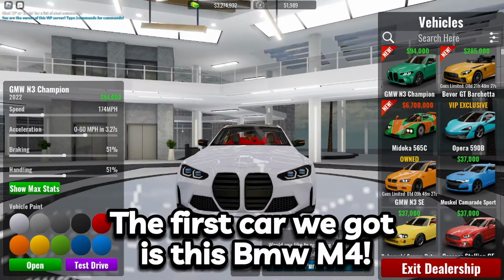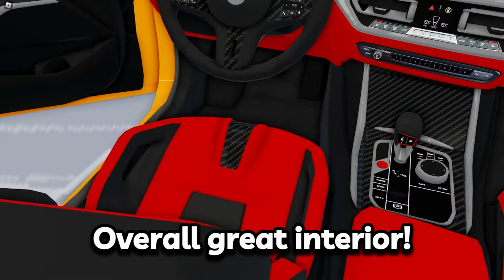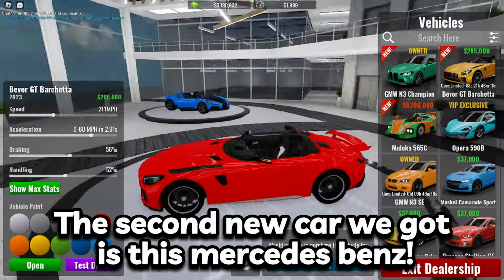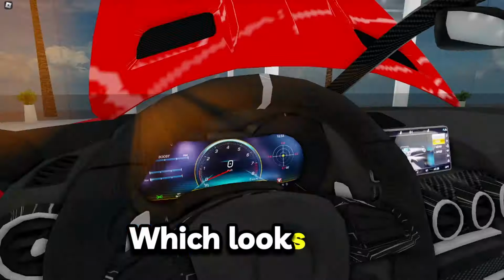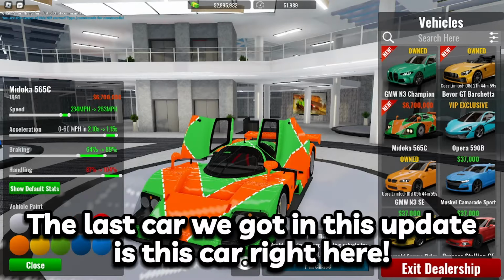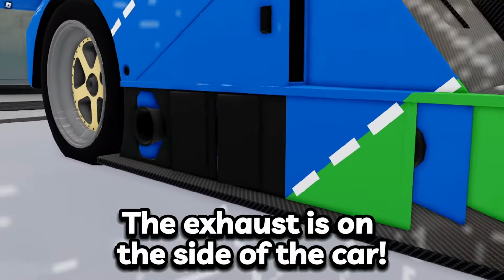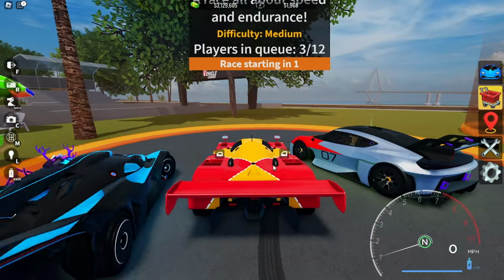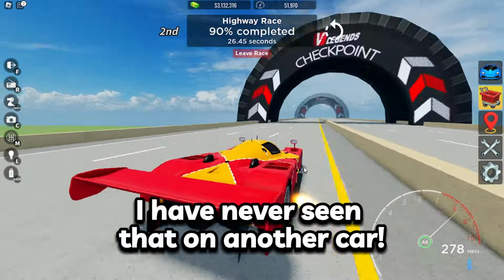New Roblox Vehicle Legends Update: 6.7M Mazda With 104% HANDLING!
My Other Pages:
🔴 2nd Channel ►  @Sohhhlkk